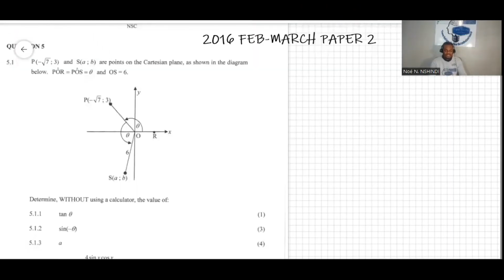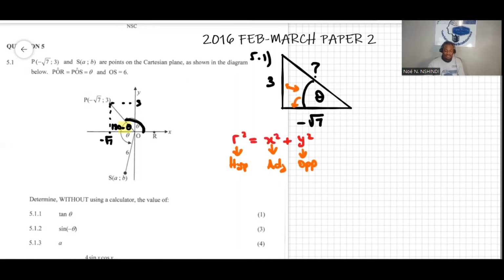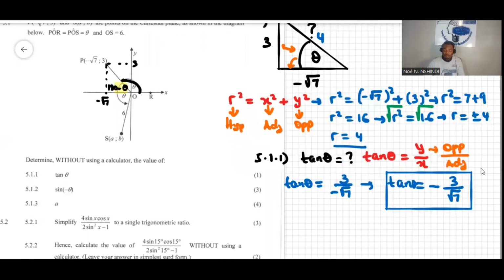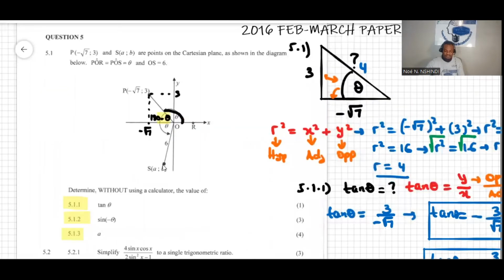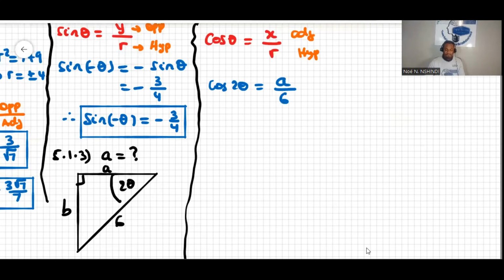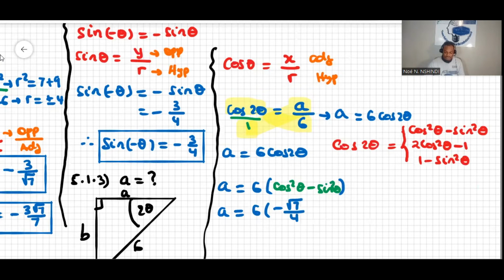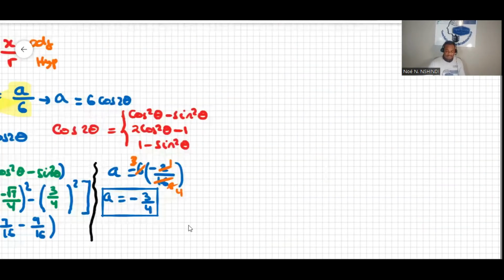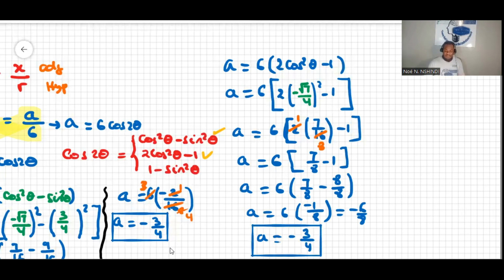GRADE 12 MATH PAPER 2 2016 FEBRUARY MARCH QUESTION 5.1.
1) Video Detailed Solution of Question Papers
2) 1-on-1
3) Group of at most 10 Students

2) Regular Students

~𝗔𝗿𝗶𝘀𝘁𝗼𝘁𝗹𝗲